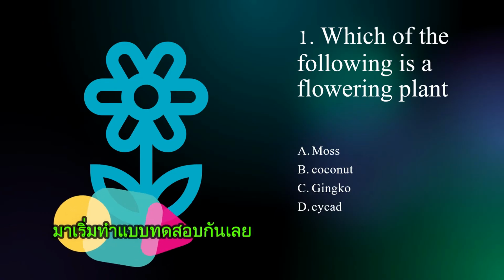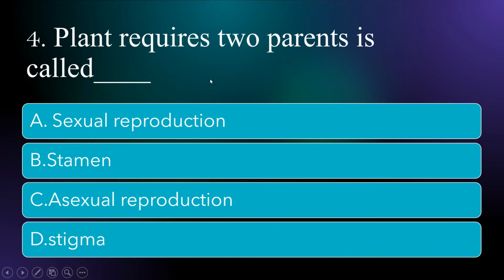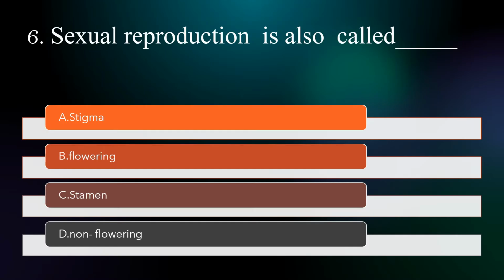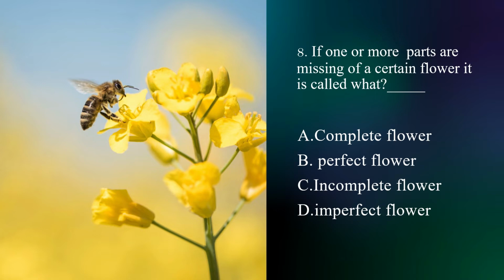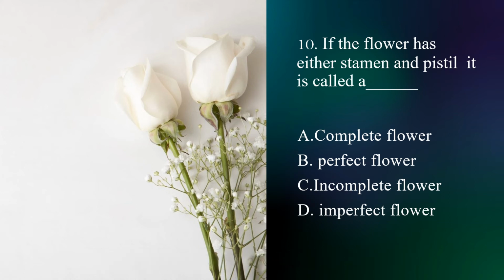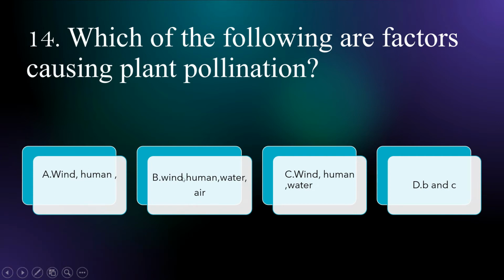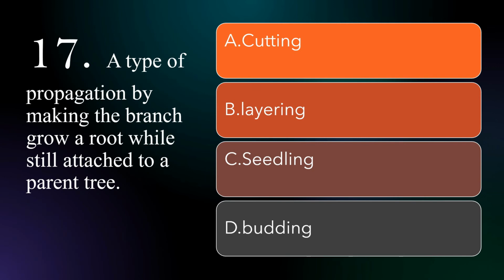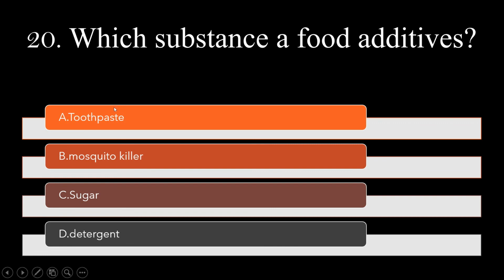Science Class Grade 5 with Teacher Nep AUPS21